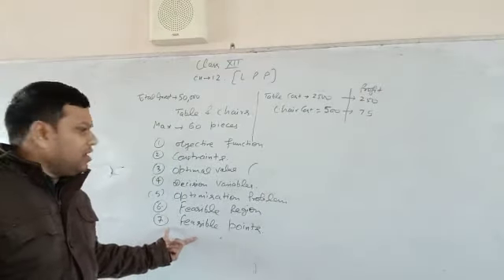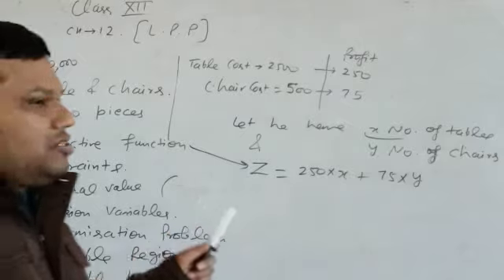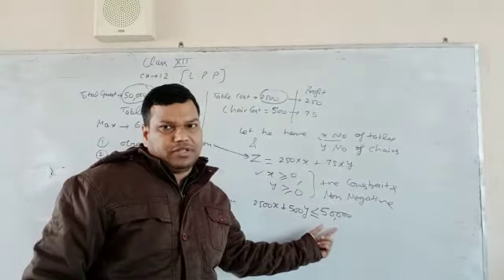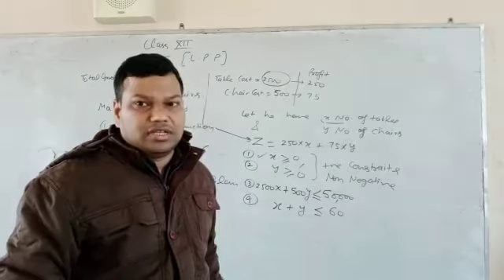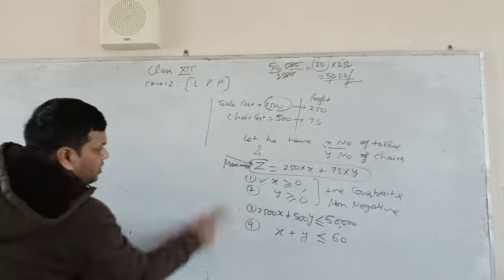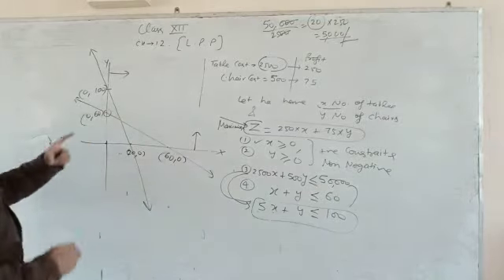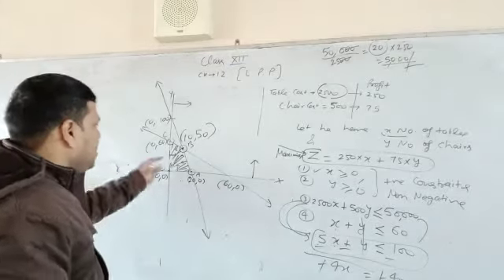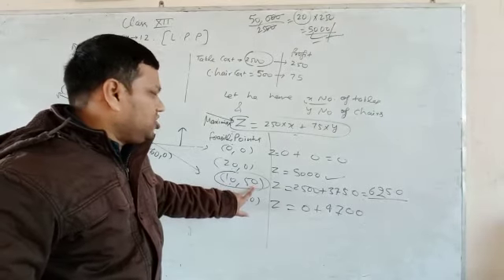Class XII th ch.12 (L.P.P) Basics of L.P.P